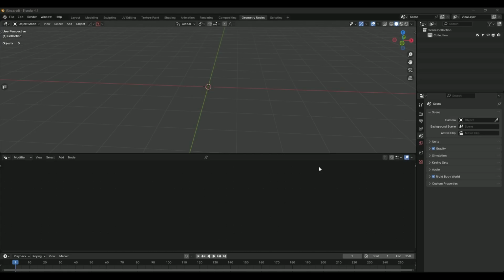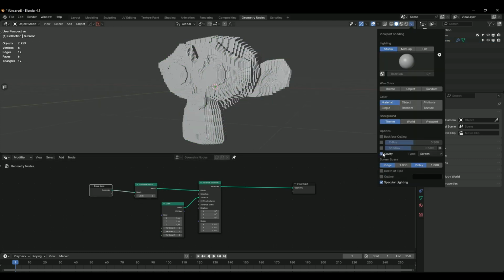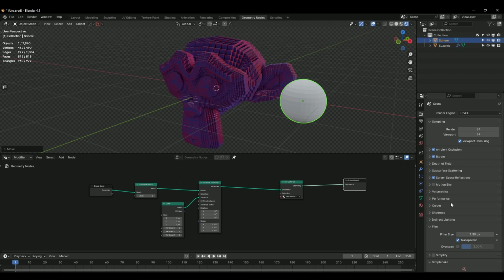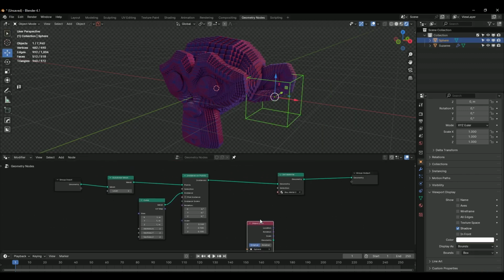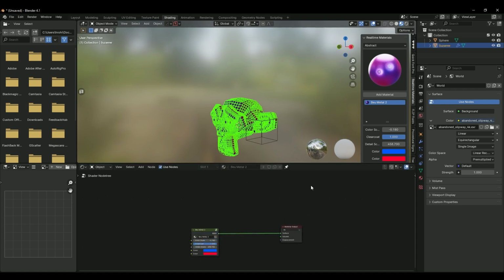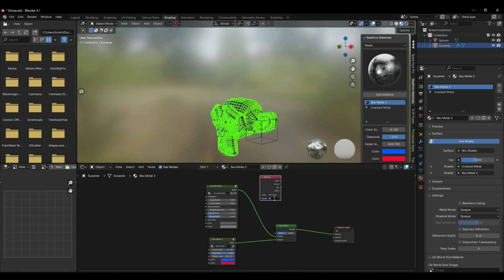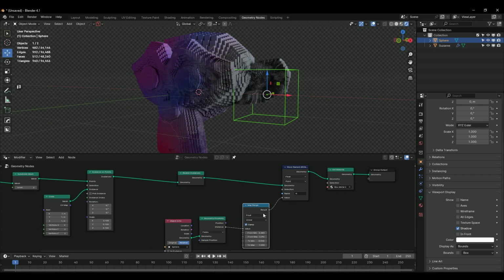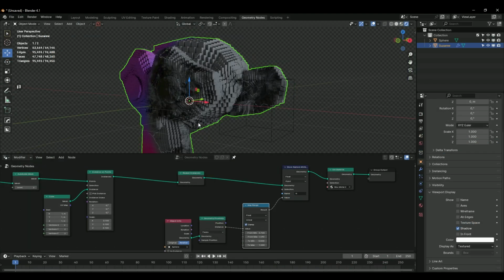GEOMETRY NODE - SIMPLE POWERFUL REVEAL FX (BLENDER TUTORIAL)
Hello Guys
Here is an easy Blender geometry nodes reveal second material effect. Imagine what you can do with this.